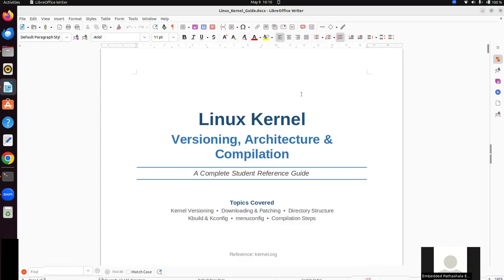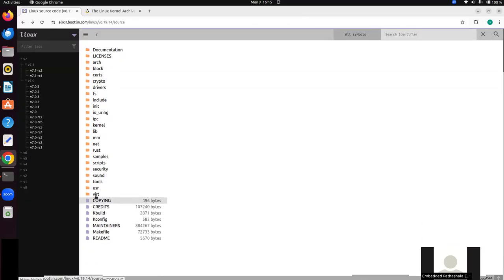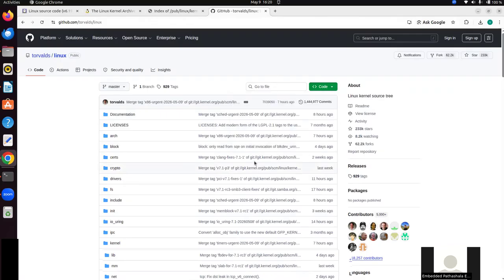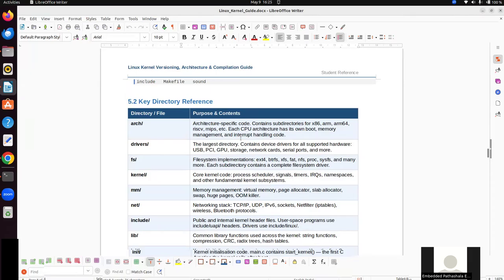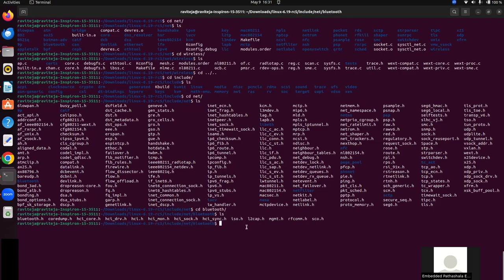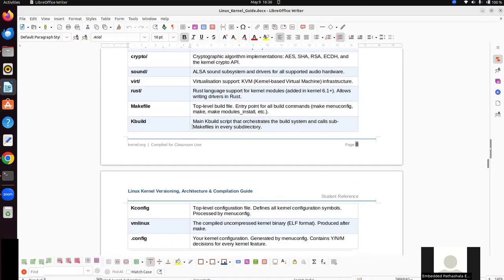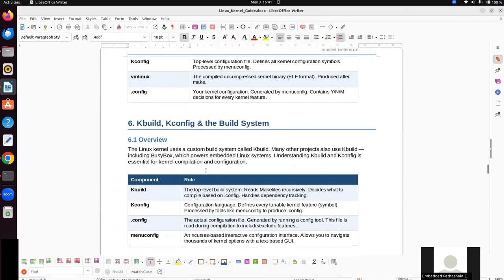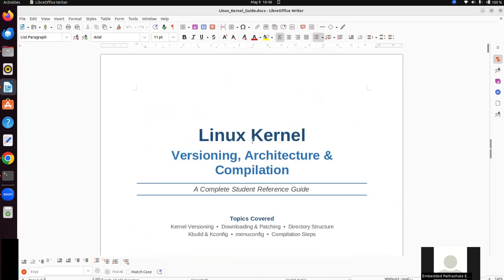Linux Kernel Versioning Explained | Linux Kernel Development Course | Linux Device Drivers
Learn Linux Kernel Versioning in this complete Linux Kernel Development and Linux Device Driver Development tutorial. In this video, you will understand how Linux kernel versions are structured, what major, minor, stable, LTS, rc (release candidate), and patch versions mean, and how kernel releases are managed in Embedded Linux systems. This tutorial is part of a complete Linux Kernel Development, Linux Device Drivers, Embedded Systems, and Linux System Programming course designed for beginners and advanced developers.

We cover Linux kernel version numbering, semantic versioning in Linux, stable vs mainline kernel, LTS kernels, custom kernels, kernel release cycle, kernel source code management, upstream Linux kernel, kernel compilation basics, and how Linux distributions use different kernel versions. You will also learn how Linux kernel versions impact device driver compatibility, embedded Linux development, BSP development, ARM Linux systems, and low-level system programming.

This video is useful for students, embedded engineers, Linux developers, firmware developers, kernel programmers, and anyone preparing for Embedded Linux interviews or Linux kernel programming jobs. If you want to become an Embedded Linux Engineer or Linux Device Driver Developer, understanding Linux kernel versioning is extremely important.

Topics Covered:

Linux Kernel Version Format
Major, Minor, Patch Versions
Stable Kernel vs Mainline Kernel
Long Term Support (LTS) Kernel
Release Candidate (RC) Kernels
Linux Kernel Release Cycle
Linux Kernel Source Tree
Embedded Linux Kernel Selection
Device Driver Compatibility
Linux System Programming Basics
Kernel Upgrade and Downgrade Concepts

This Linux Kernel tutorial is part of a FREE Embedded Systems and Linux Device Driver Development course covering Linux internals, kernel architecture, kernel modules, device drivers, system calls, process management, memory management, file systems, embedded Linux, Yocto, Buildroot, Bluetooth stack development, and low-level Linux programming.